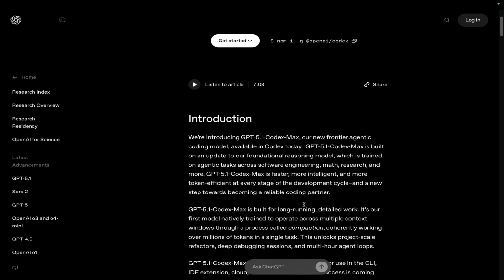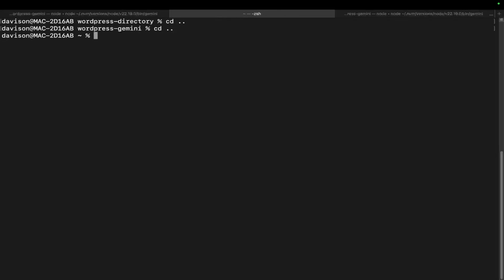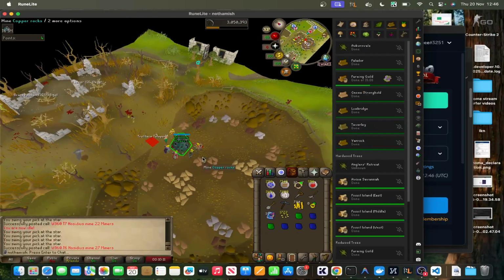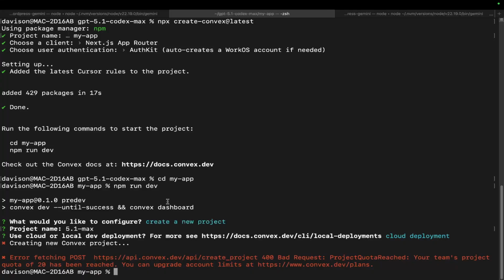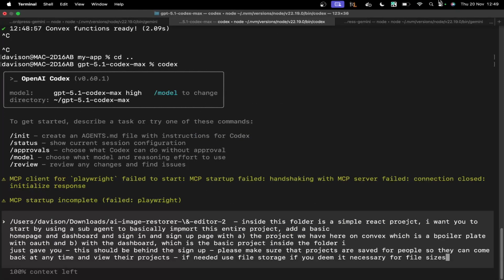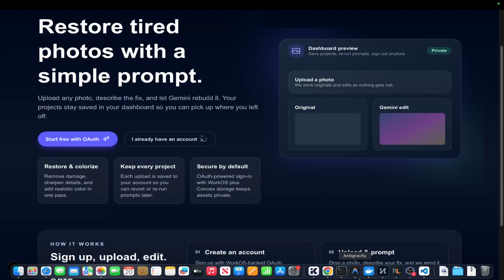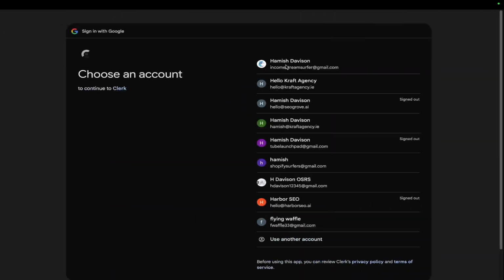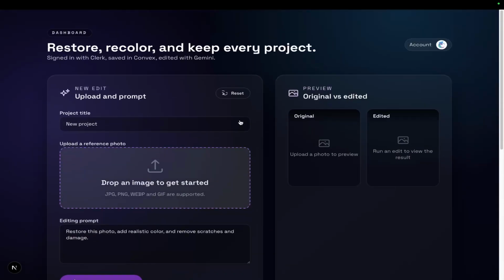GPT-5.1-CODEX-MAX + CODEX EXTENSION IS INSANE (CHEAP LLM FOR CODING)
This video tests GPT-5.1-CODEX-MAX - the latest model from OpenAI, and compares it to Gemini 3 - which was released yesterday by google

PEACE

Hamish